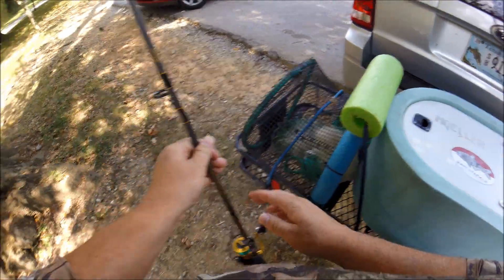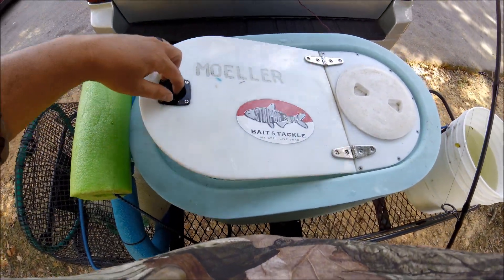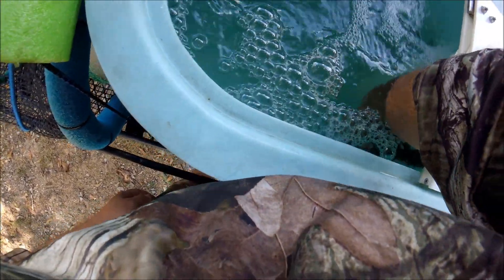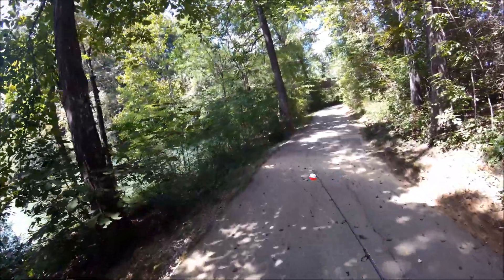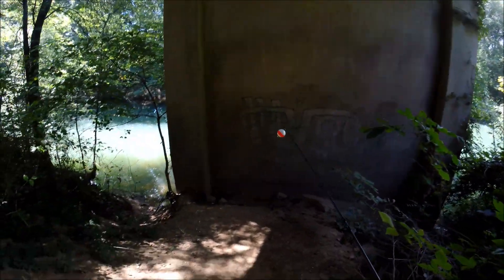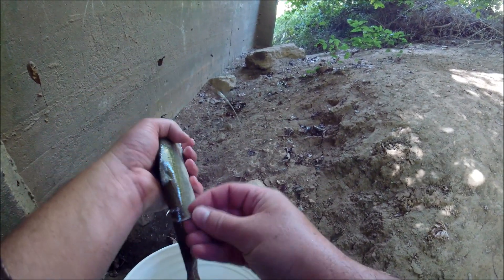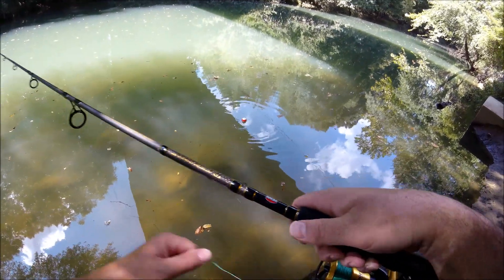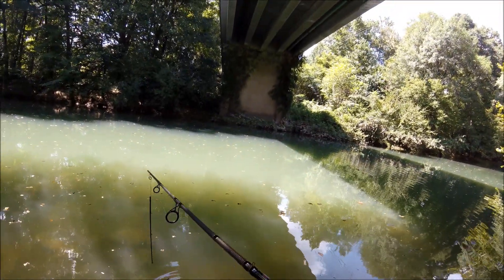Chickamauga Lake: Tributary Monsters Bad News! Part 1 of 3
Took to the tributaries in search of some hot summer cool water stripers and had less than the best luck...